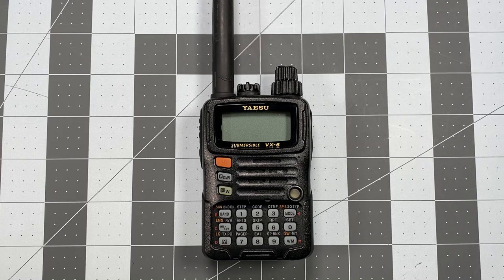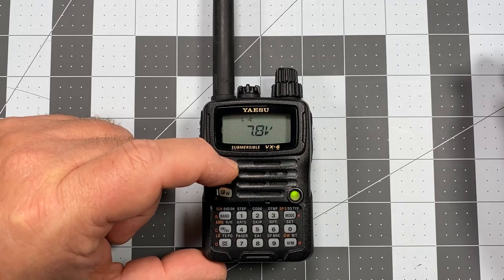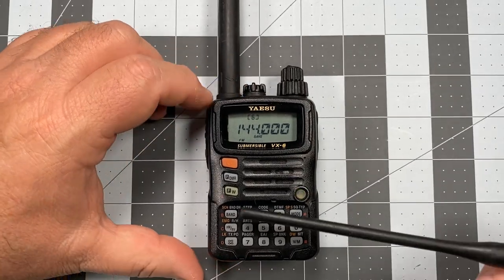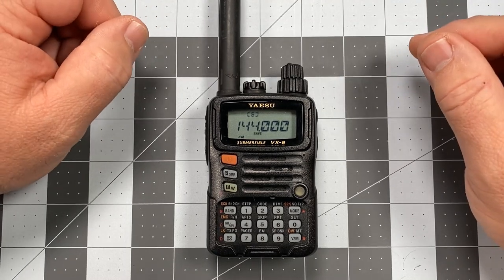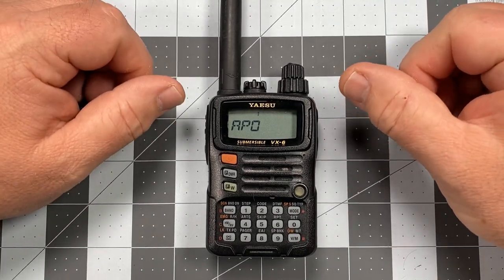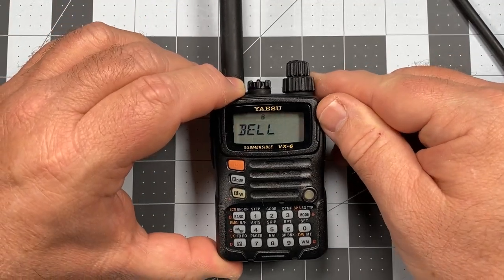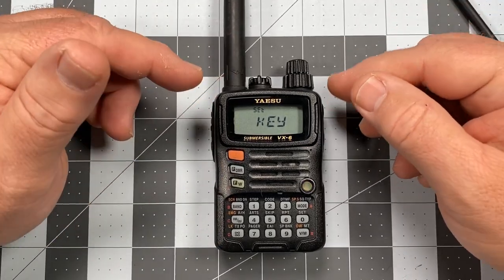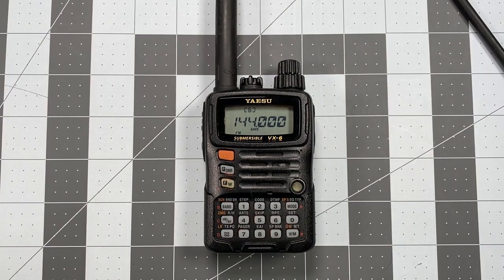Yaesu VX-6 Operators Series - Part 4: First Things To Set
In Part 4 of this I discuss a few initial adjustments that you will want to make before you start programming your Yeasu VX-6.